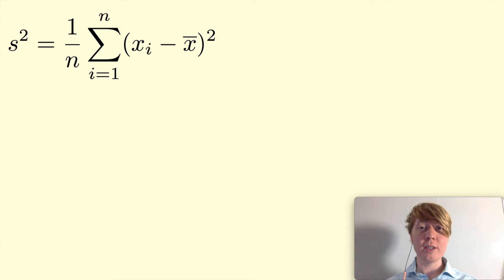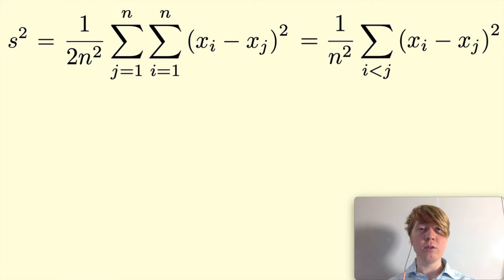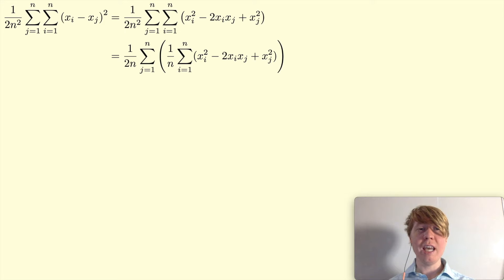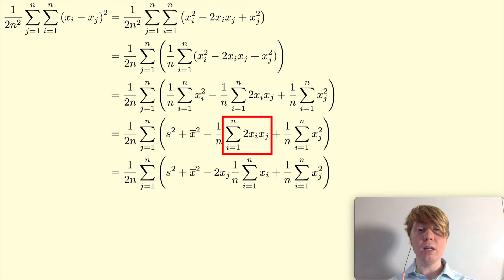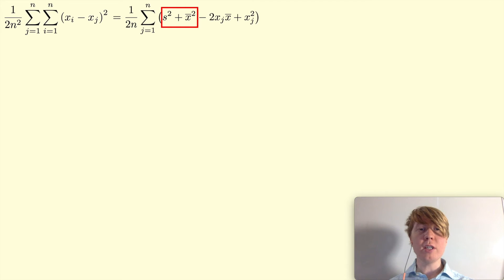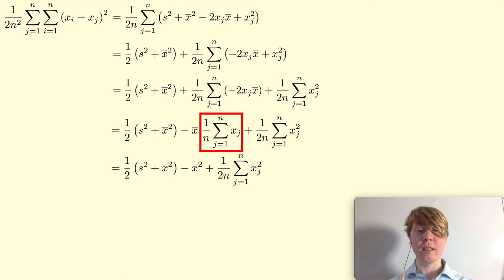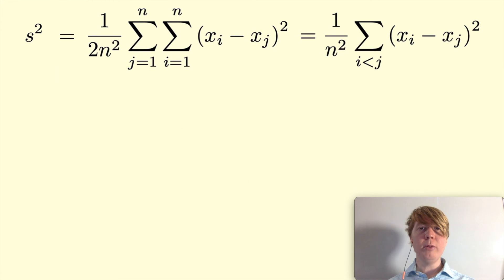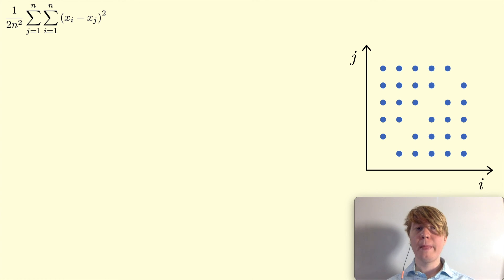Lesser Known Formula for Sample Variance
We derive two lesser known formulae for sample variance.

00:00 Intro
01:02 First formula proof
04:38 Second formula proof